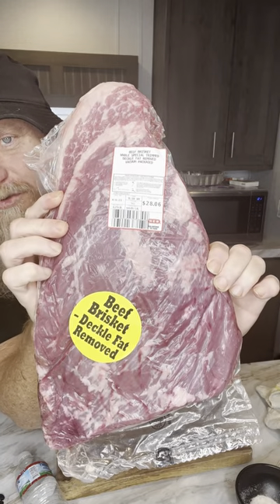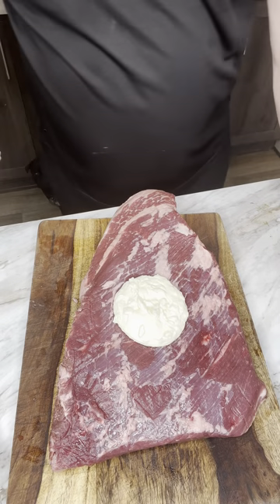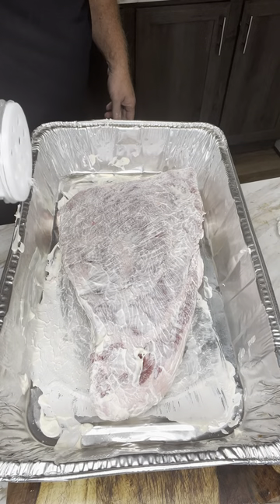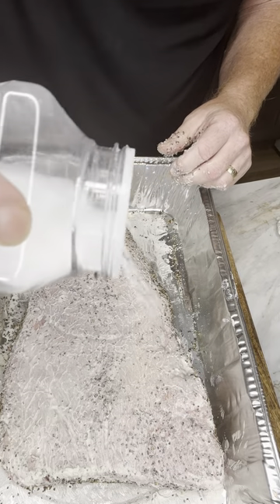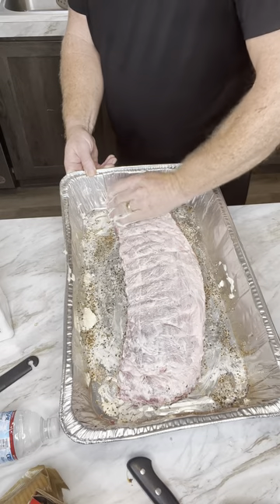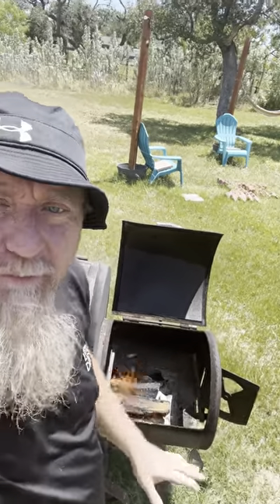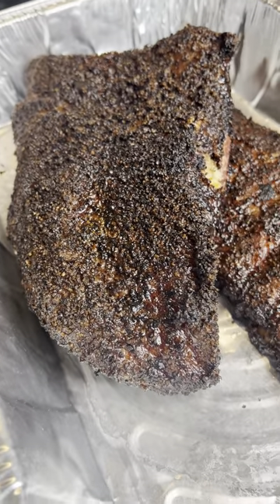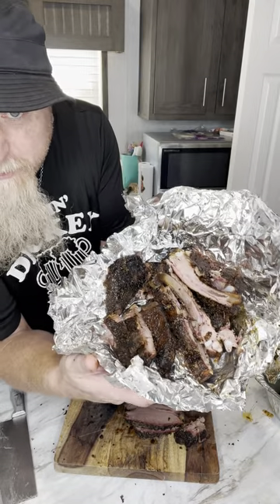BBQ Brisket and Pork Ribs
Delicious Brisket and ribs are cooked by sight not by temp and time.